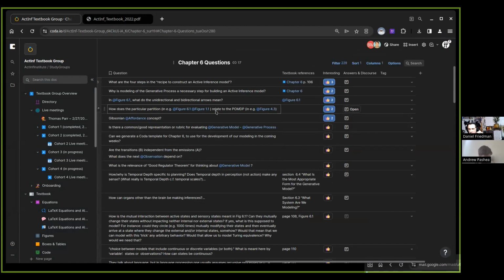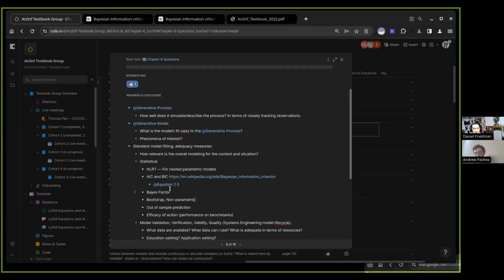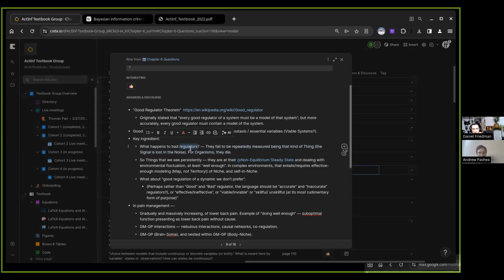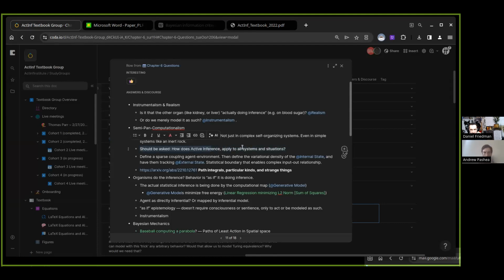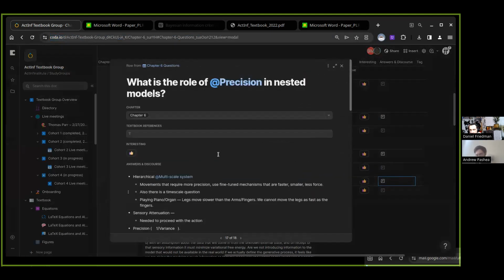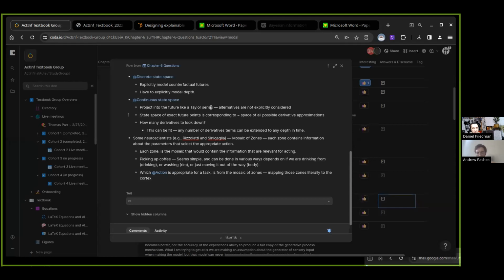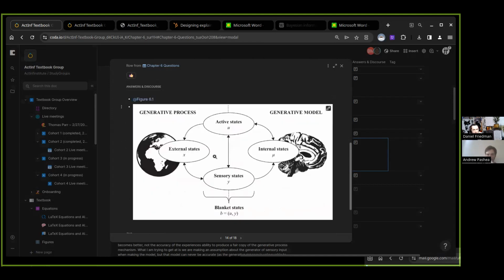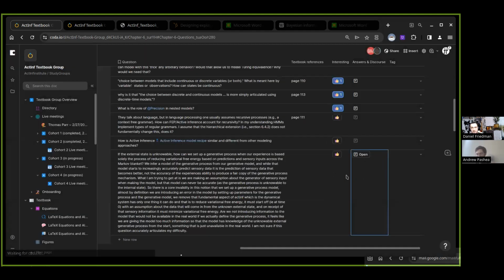ActInf Textbook Group ~ Cohort 3 ~ Meeting 15 (Chapter 6, part 2)